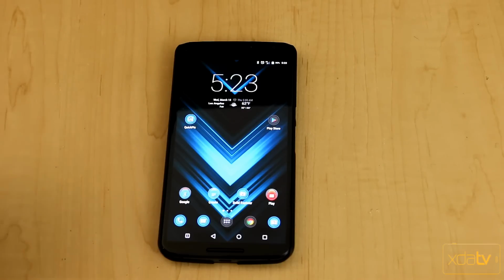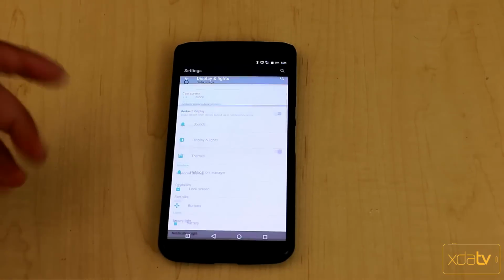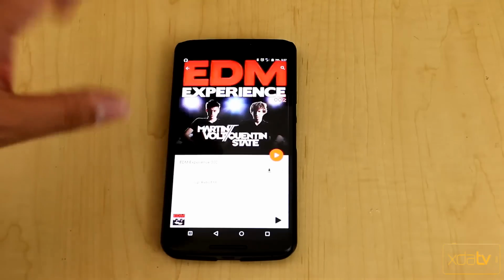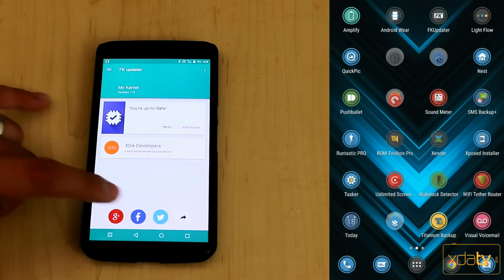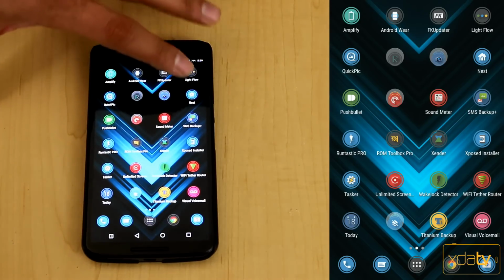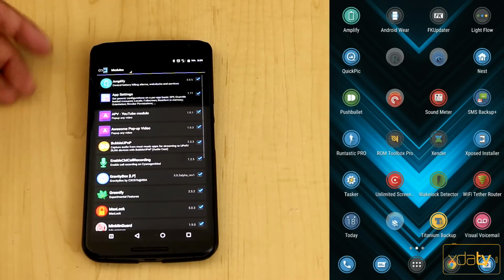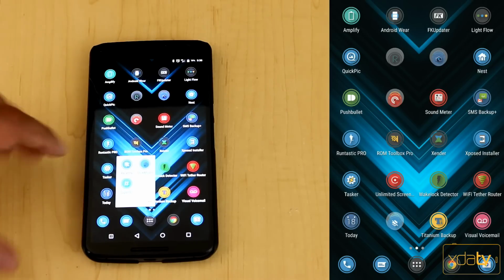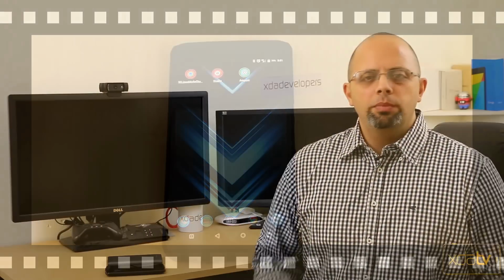What’s on TK’s Android Device? – XDA Spotlight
If you watch a lot of XDA TV videos you get to see our many producers’ phones a lot. Everyone has used the power of XDA to customize their device. They’ve added themes, custom ROMs, killer apps and other tweaks and mods. That’s the great thing about Android devices, you have many customization options.

In this episode XDA TV Producer TK answers the questions many of you have asked over and over: what is on his phone? TK talks about which ROM he is using on his Nexus 6. He talks about his themes and favorite apps. Check out this video to get some ideas for your phone.